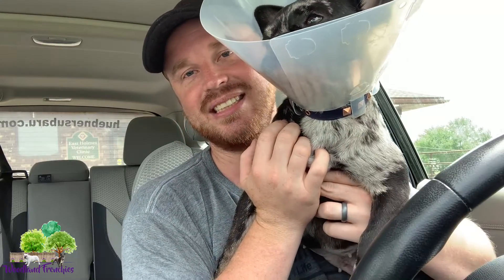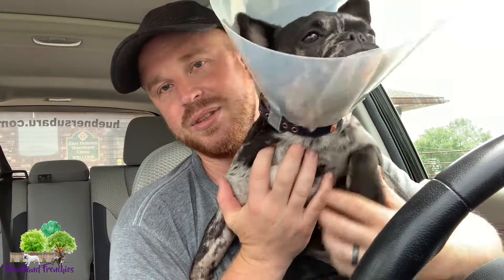When Should I Spay or Neuter my French Bulldog/Frenchton?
❤️ If you are wondering when should you spay or neuter your pet and also, how this all gonna be for her/him, you need to watch this video!

👉 We will continue to show you how Stella is doing after being spayed, so stay tunned! :)

❗️ Don't forget that we are here to help and inform you when buying, adopting and raising a french bulldog, a frenchton or a mini olde english bulldog so feel free to ask us any question you may have! 🥰